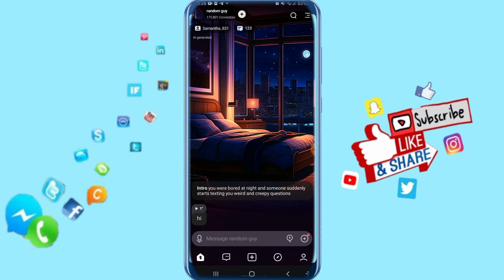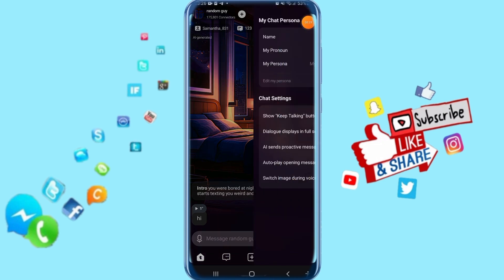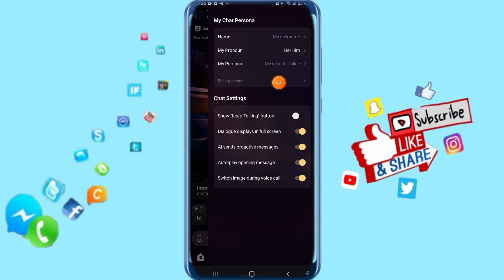How To Add Or Change Your Name On Talkie Ai Chats App